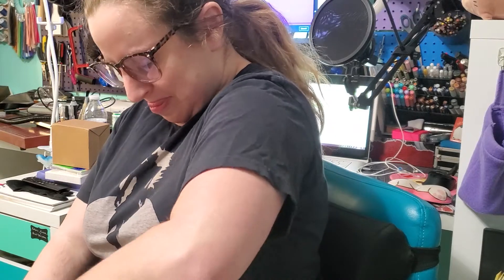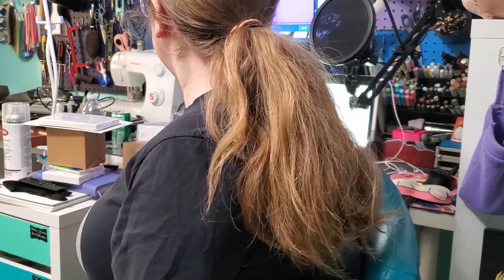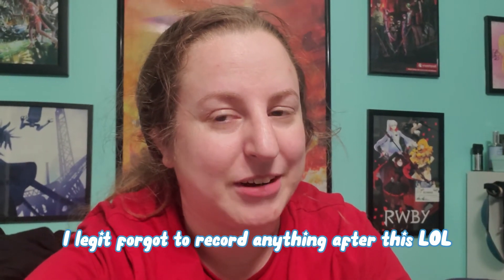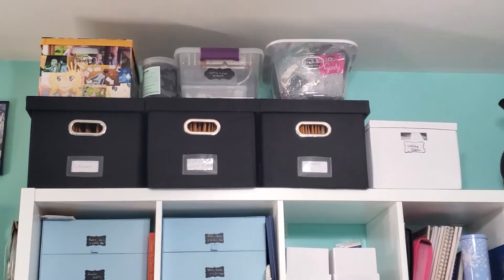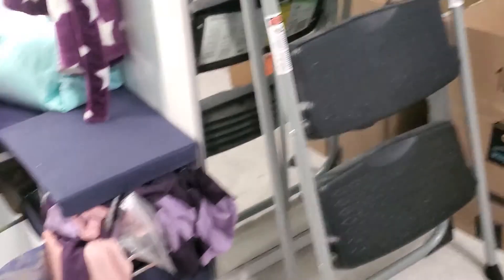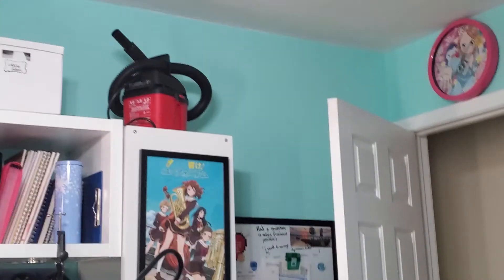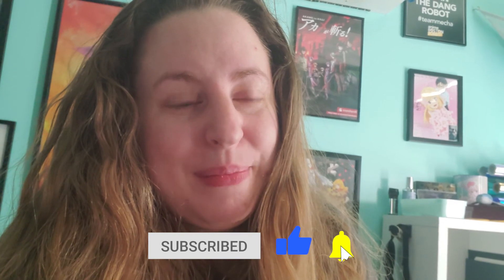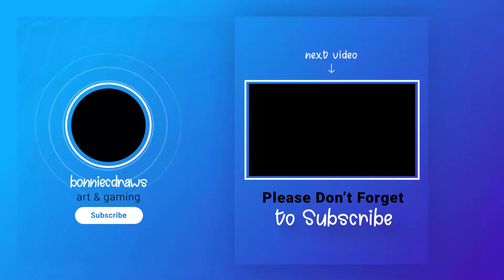Studio Vlog 2 || February 2021 || Week of Surgery Prep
▻ Blick Art Materials - I get most of my art supplies here!

Hello everyone!  Welcome to my monthly studio vlogs!  I had surgery planned for the end of February, so I wanted to show you the things I did before it.  I had a week of rest and recovery afterwards and I am doing great!  I got a lot done and was extremely productive during my time off despite needing lots of rest.

▻ Come watch me play games & work on art on Twitch!

For graphic freebies, go to my Gumroad!